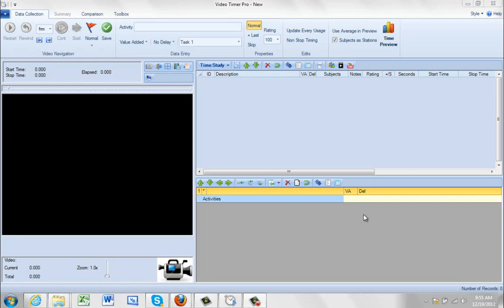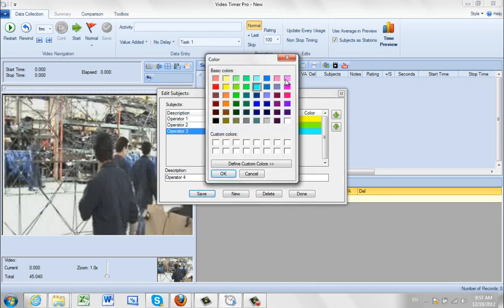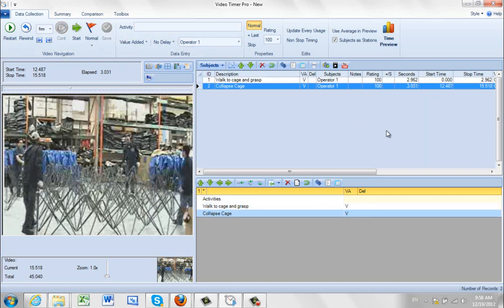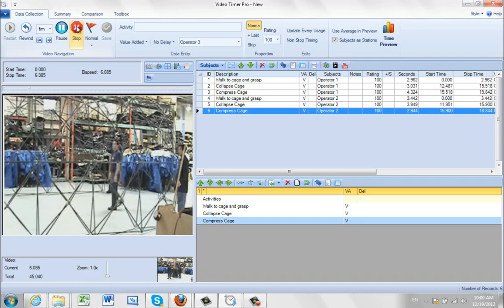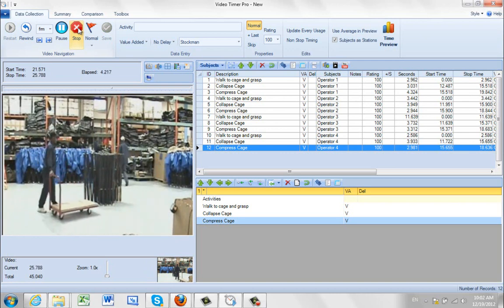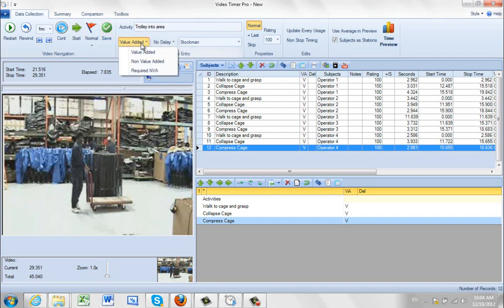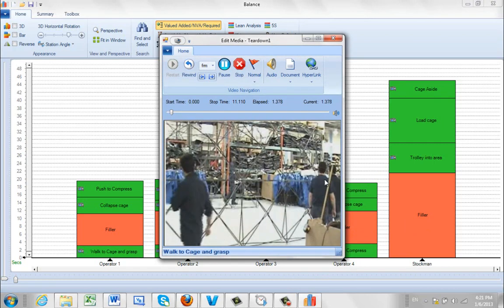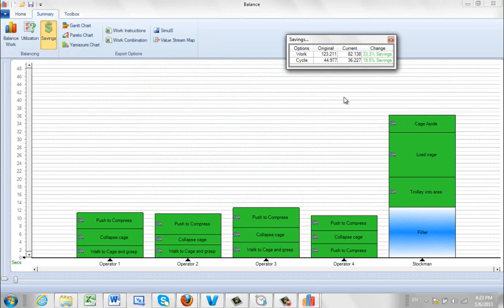Video SMED Analysis 33 Percent Cost Reduction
Timer Pro - Kaizen, Lean and SMED - Video SMED Analysis - 33% Cost Reduction